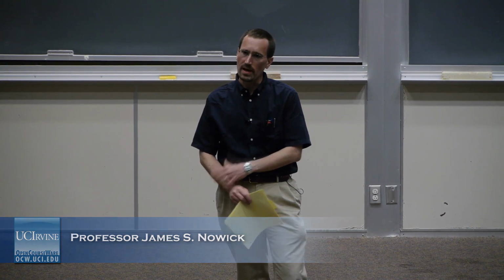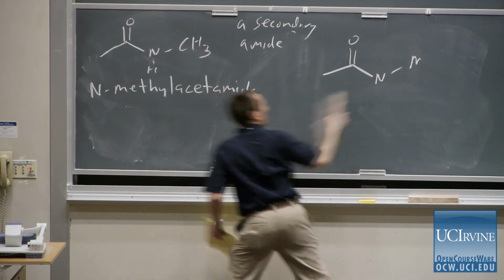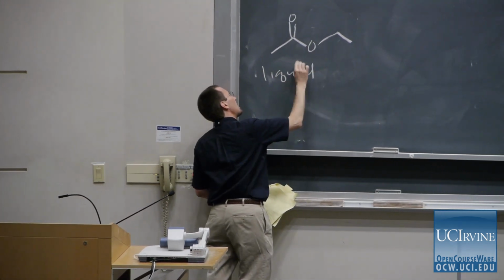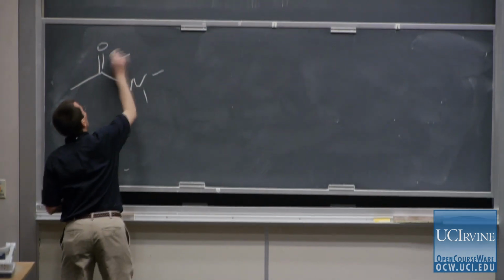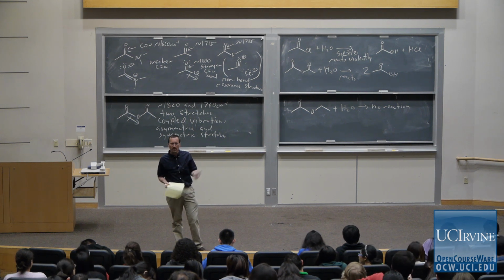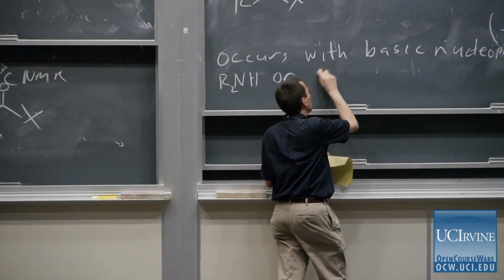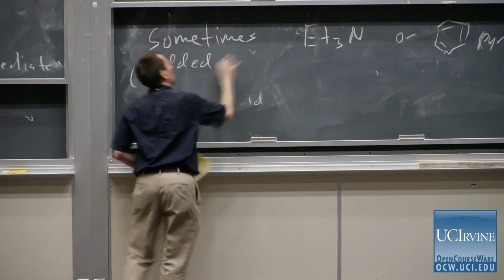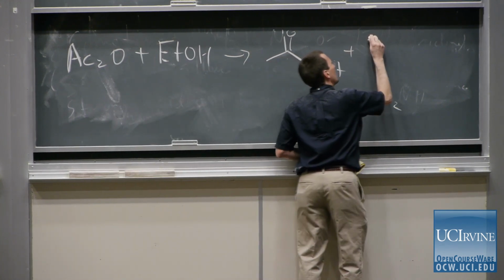Organic Chemistry 51C. Lecture 08. The Chemistry of the Carboxylic Acid Family. (Nowick)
Lec 08. Organic Chemistry -- The Chemistry of the Carboxylic Acid Family --

Description: This is the third quarter course in the organic chemistry series. Topics covered include: Fundamental concepts relating to carbon compounds with emphasis on structural theory and the nature of chemical bonding, stereochemistry, reaction mechanisms, and spectroscopic, physical, and chemical properties of the principal classes of carbon compounds. Organic Chemistry 51C is part of OpenChem.

Index of Topics:

2:00-Carboxylic Acid Derivatives
5:54-Nomenclature
17:44-Acid Chlorides and Anhydrides
22:28-Boiling Points of Esters Versus Alkanes
26:22-Resonance Structures
28:59-Properties of Amides
35:12-IR Spectroscopy
43:51-Reaction of Acid Chloride and Anhydride in Water
45:05-Reaction of Esters and Amides in Water
51:58-NMR of Carbonyls
54:51-Carboxylic Acid Derivatives and Nucleophiles
58:08-Weakly Basic Nucleophiles
1:00:49-Balanced Equation Example
1:05:19-Student Question
1:09:28-Acid Chloride Reaction Example
1:14:11-Relative Reactivity of Carboxylic Acid Derivatives
1:17:44-Anhydride Reaction

Required attribution: Nowick, James S. Organic Chemistry 51C (UCI OpenCourseWare: University of California, Irvine), [Access date].